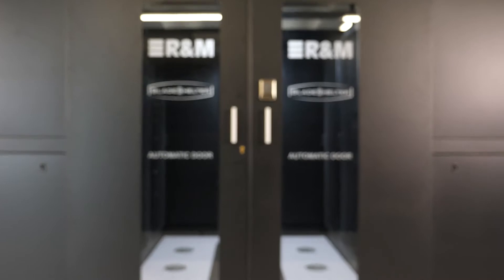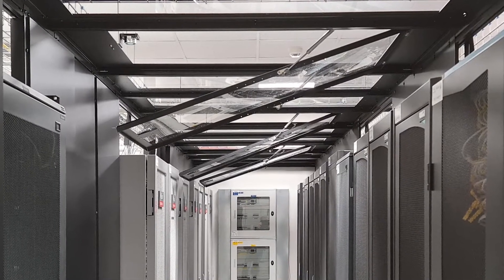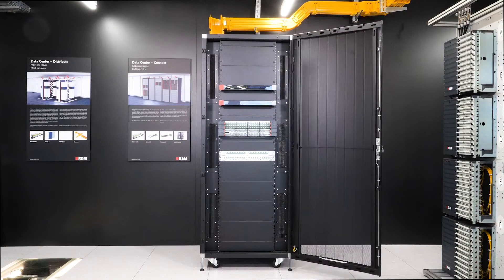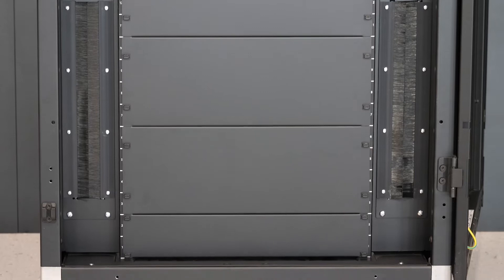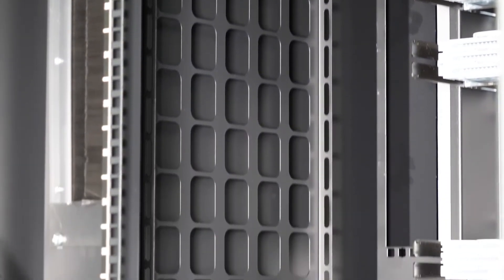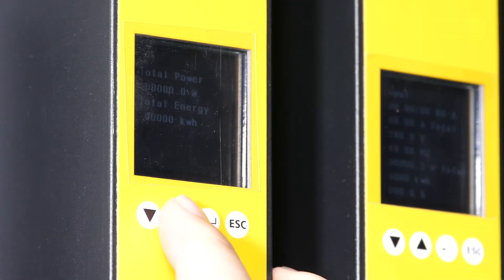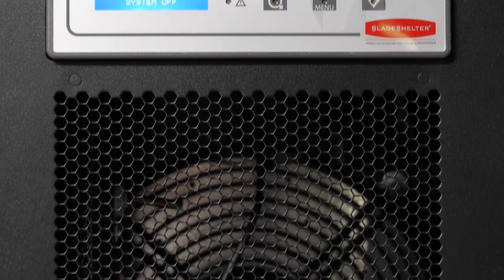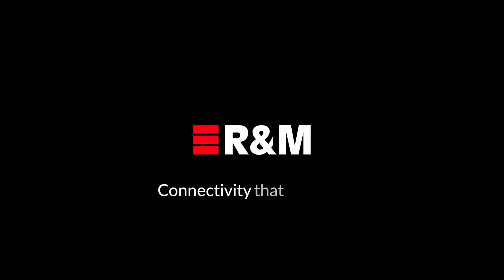A Containment Solution for Green Data Center – BladeShelter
Getting to carbon-free faster. Saving more energy immediately. Winning the lead in the green data center business today. A groundbreaking brand of enclosures is helping: BladeShelter. But how can enclosures help me reduce my carbon footprint?

BladeShelter Data Center Technologies is the brand-new infrastructure program from Reichle & De-Massari (R&M). BladeShelter combines R&M's experience in data center equipment with the design know-how of R&M Tecnosteel.

BladeShelter clearly demonstrates what R&M means by integrated data center infrastructure solutions. It is the state-of-the-art for outfitting server rooms, computer halls, colocation data centers and enterprise data centers.

BladeShelter is a modular data center infrastructure platform with:
- Cabinets for 19 inch server racks, network distribution, etc.
- Enclosures for hot aisles and cold aisles
- Complete cubes for computer rooms
- Functional components such as intelligent PDU, sensors, monitoring systems, air condition, access control, smoke control, top-of-rack power distribution, cable ducts and cable management

All expandable with R&M's DCIM solution, fiber optic connectivity and the latest in high-density fiber optic patch panels and distribution frames.

How does BladeShelter support energy and cost reduction?

The key is: the design of the enclosures contributes to efficient cooling by strictly separating and optimally conditioning hot air streams and cold air streams.

This is ensured by cleverly designed profiles, panels, fins, brushes and air ducts. The more efficient this passive cooling in the cube and server cabinet, the less energy the data center needs. And the more costs it saves.

With optimally designed cold aisle containment, we estimate that energy consumption can be reduced by ten percent, according to our sources.

Better cooling with BladeShelter.

The BladeShelter program offers energy-efficient in-row cooling systems and scalable blade cooling modules. They are designed for high heat loads up to 42 kW. This means data centers can raise the operating temperature in computer halls, and so they need to cool less.

The door perforations of the BladeShelter cabinets also play a role. With a perforation level of 82%, they foster a high throughput of air for cooling.

Our mission.

We are convinced: BladeShelter helps you to save costs and energy. Your mission is our mission: the Green Data Center.

BladeShelter makes it easy to plan, install and operate perfect-fit infrastructures for computer halls. The video gives a first impression of the advanced containment solution for integrated data center infrastructures.

- Here R&M COM Andreas Rüsseler explains why you should trust an integrator like R&M